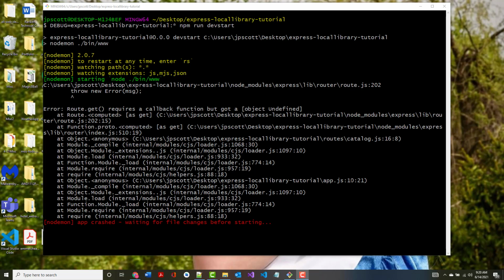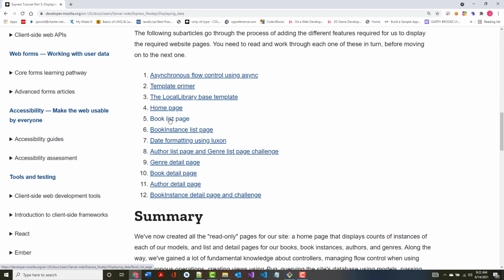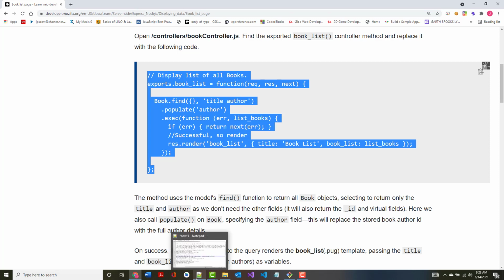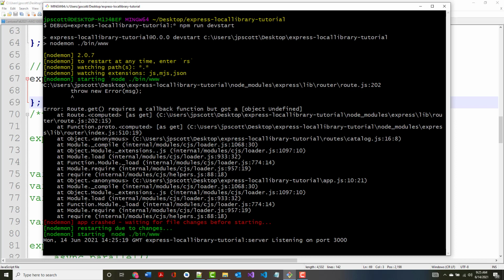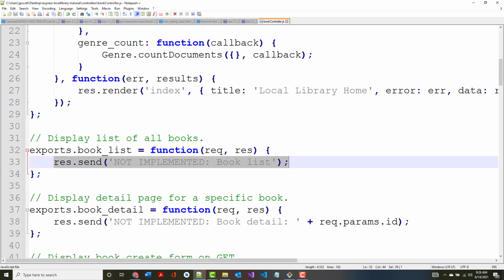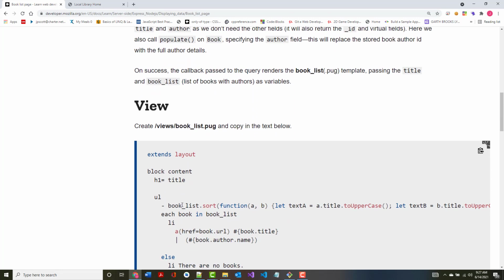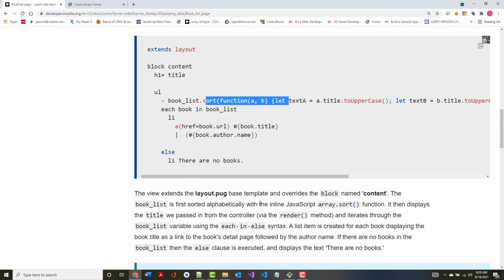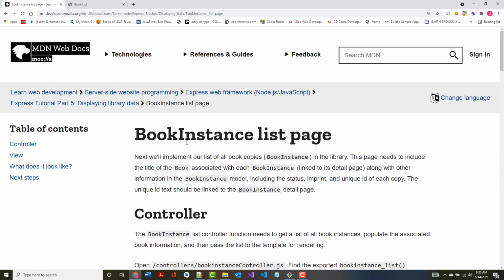Express Web Framework (Node.js-JavaScript) - Part08.5